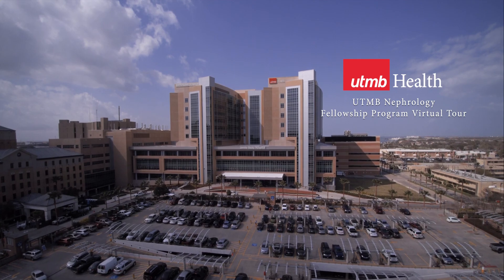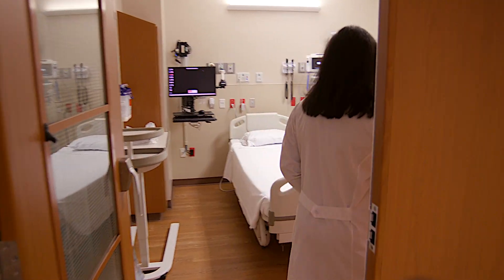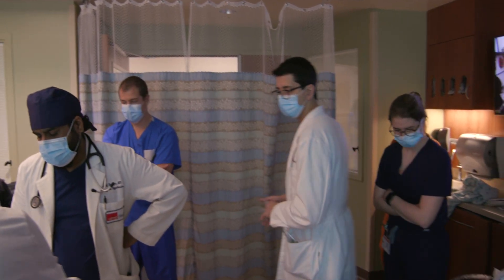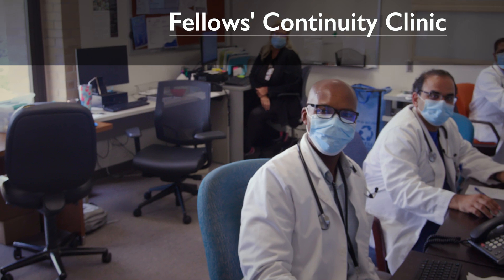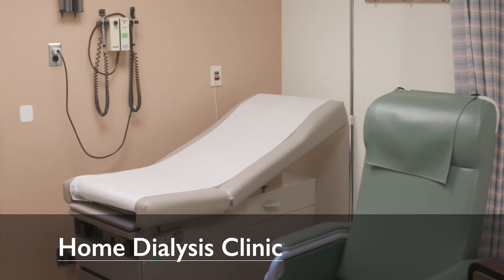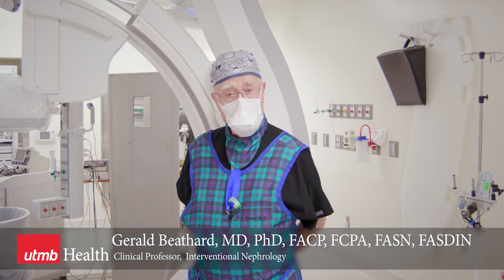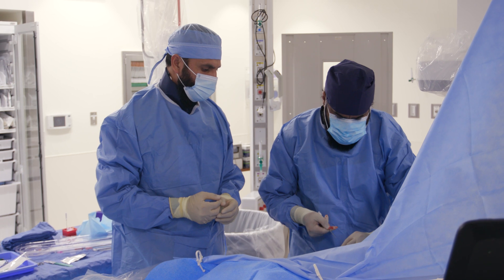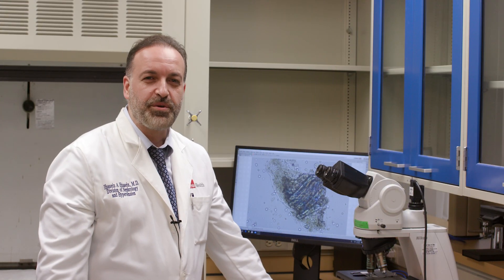UTMB Nephrology Fellowship Program Virtual Tour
The Nephrology Fellowship Program at the University of Texas Medical Branch in Galveston is a fully accredited ACGME training program. We accept candidates who have completed three years of residency training in Internal Medicine. Our goal is to train fellows to provide compassionate care to patients with a variety of kidney diseases and to mold them into becoming clinician educators in the future. The Nephrology fellowship program consists of two years of training.